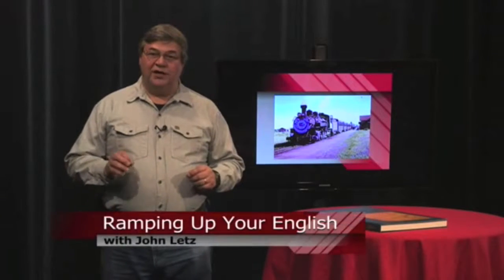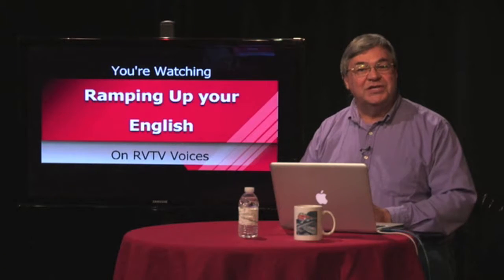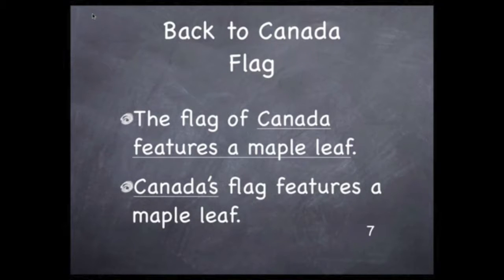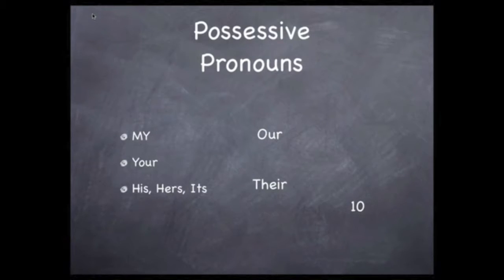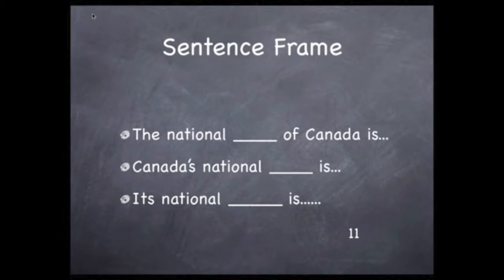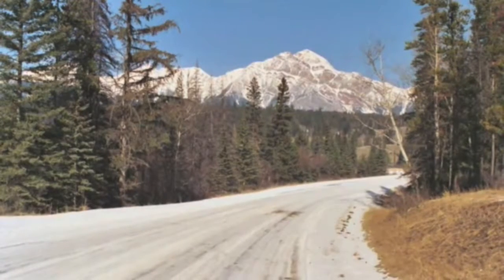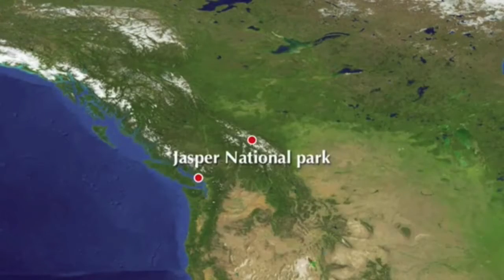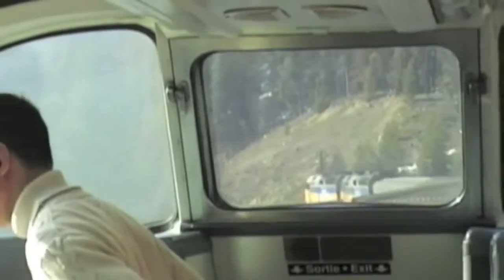RUE Episode 30 seg 2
Using the video of Via Rails Canadian train through British Columbia, we delve into writing reports about a country.  We review the use of possessive nouns and introduce using pronouns to present facts about a country. What better choice than Canada - a country everyone seems to love. Here's the journey back west.